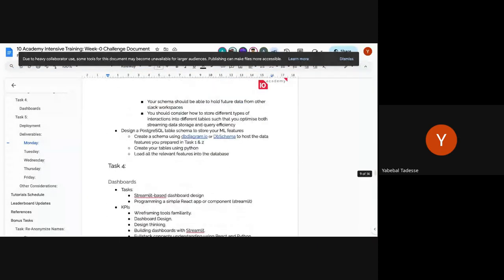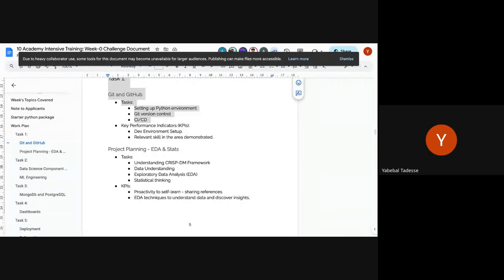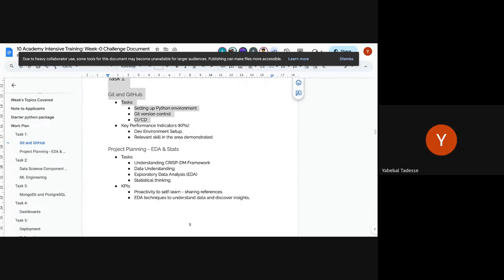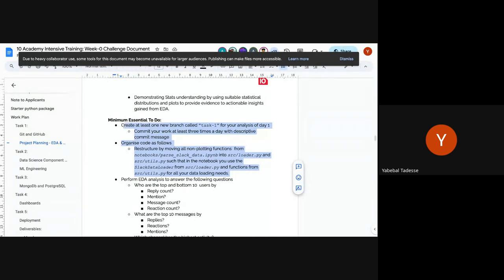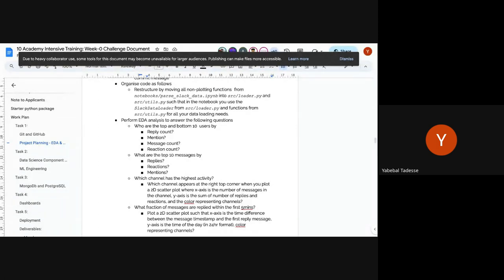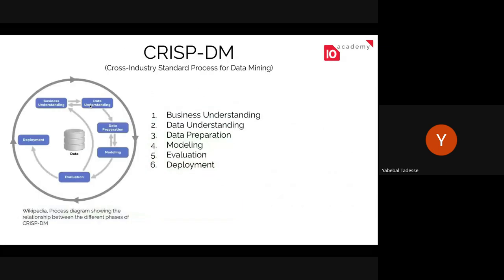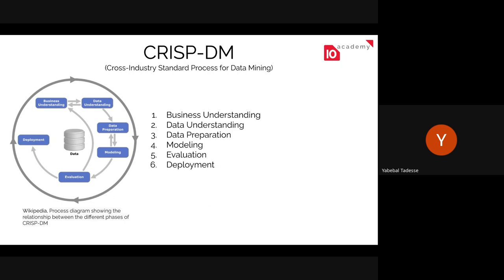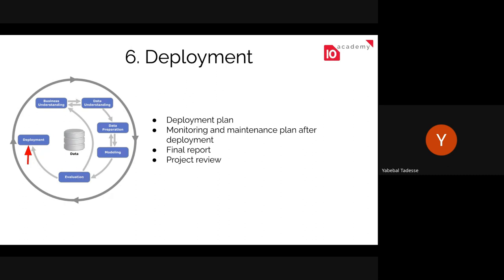Cohort A- D2, Tutorial 1